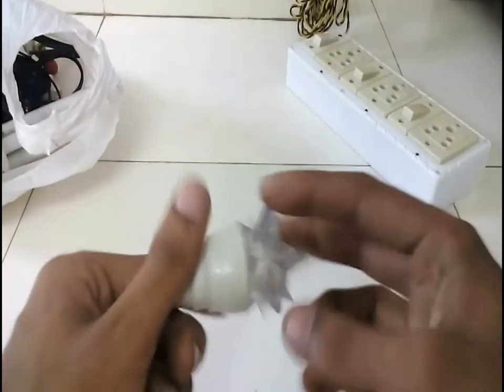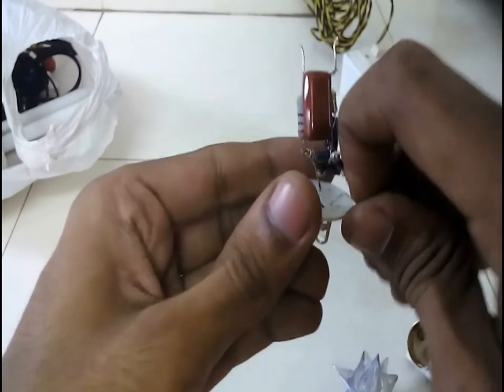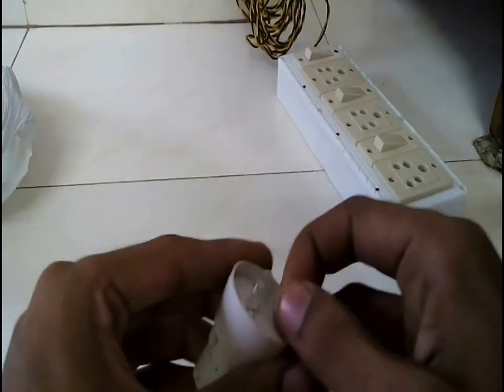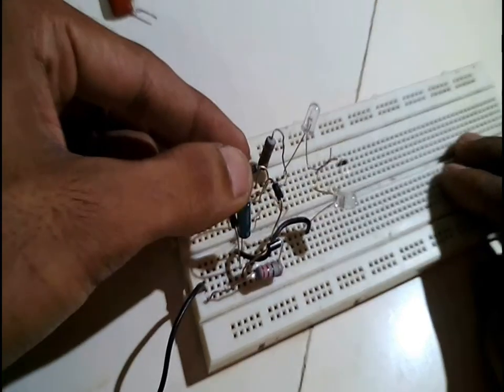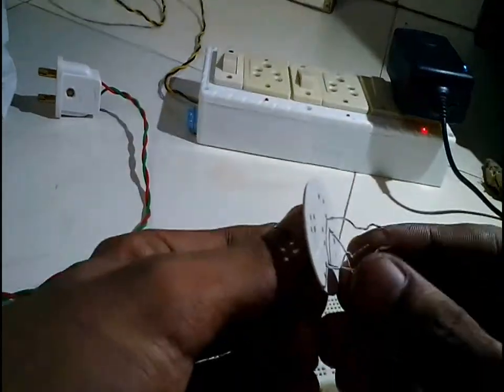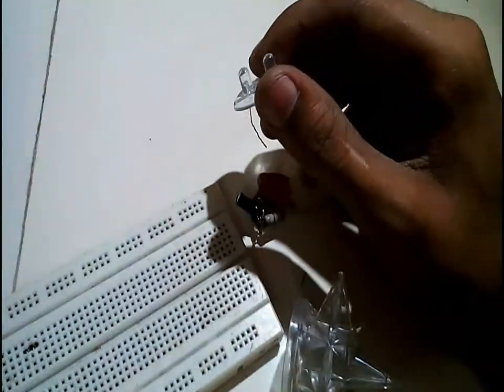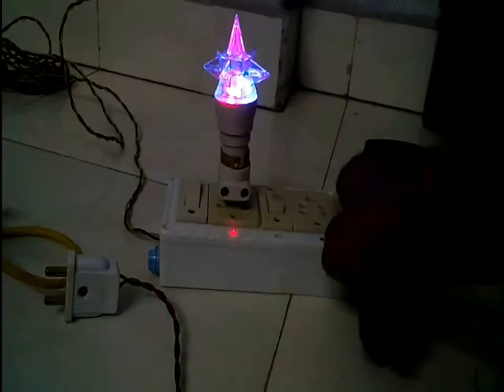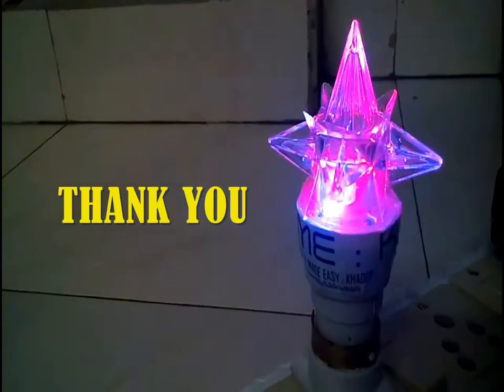E-CYCLE : REPAIRING DEAD LED BULB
This is a tutorial to repair a dead led bulb and give it a new life